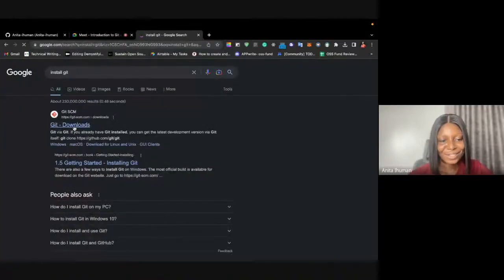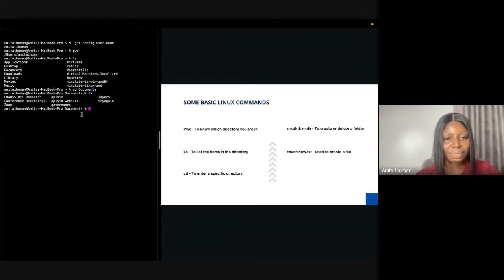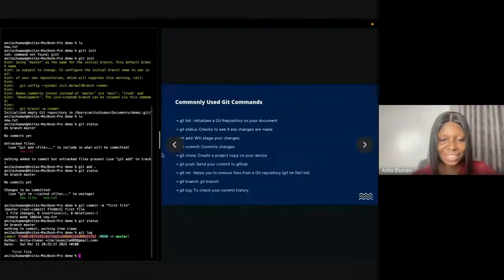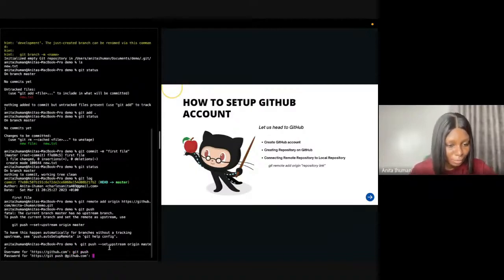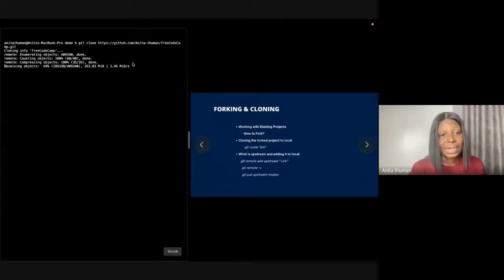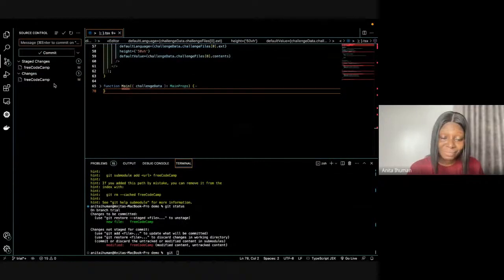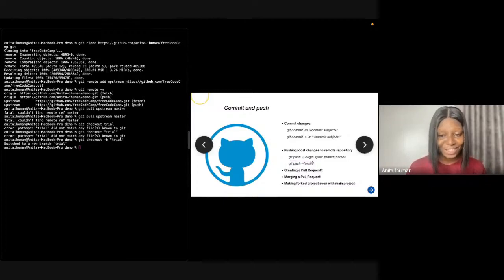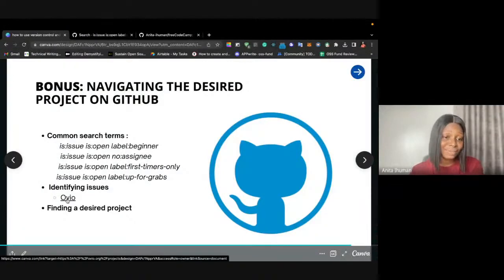Introduction to Git and GitHub part 2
This is the seventh call of the technical writing mentorship program cohort 2.
Speaker: Anita
Company:
Topic: Introduction to Git and GitHub  part 2